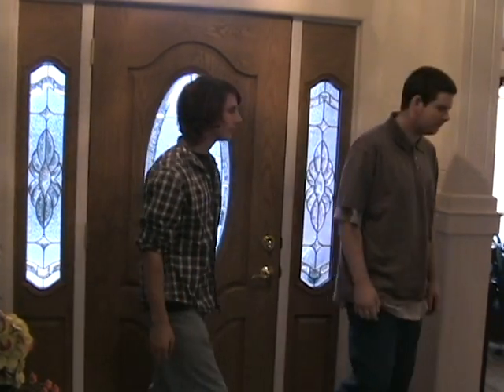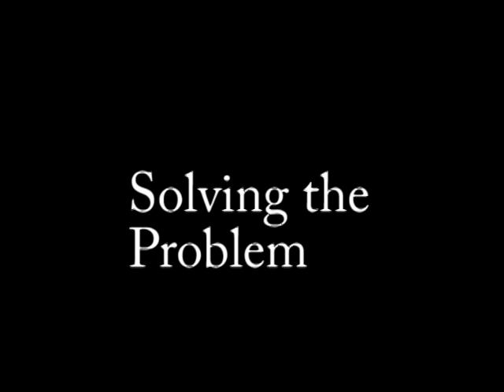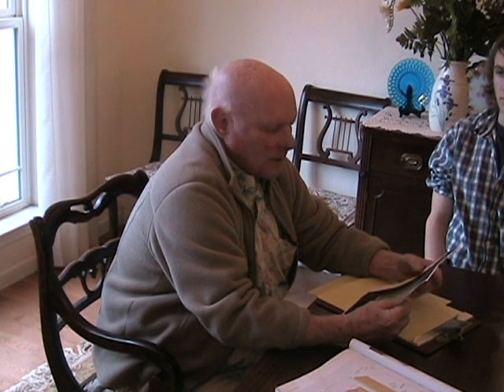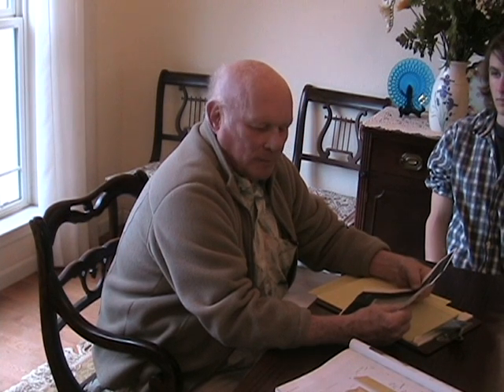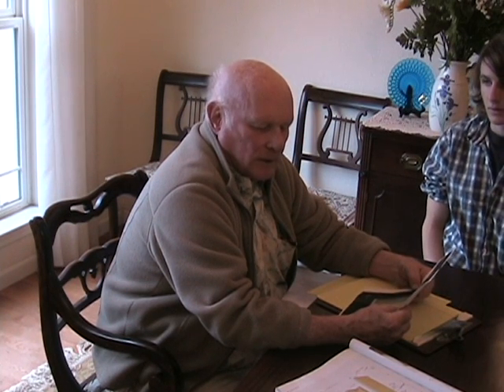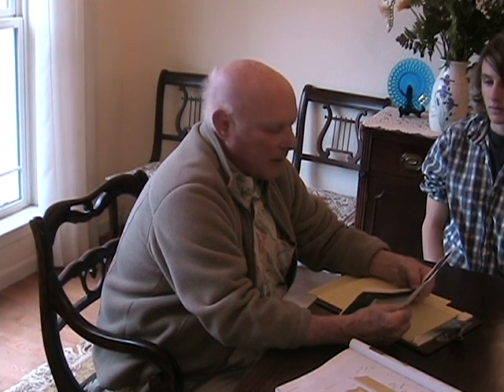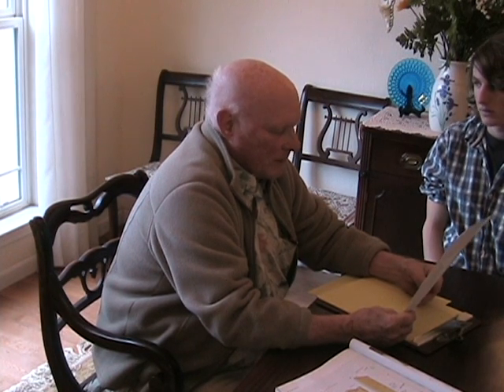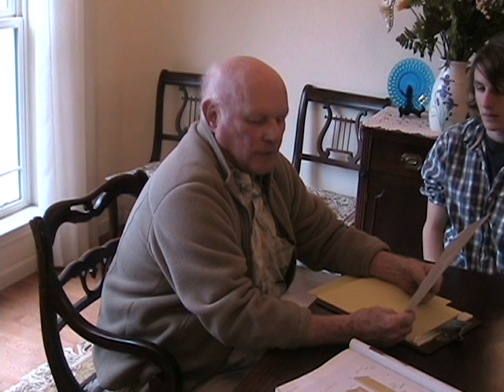Birdhouse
Cost to build a birdhouse.  Will there be enough money left for the movies?